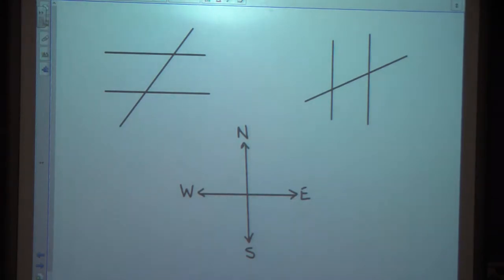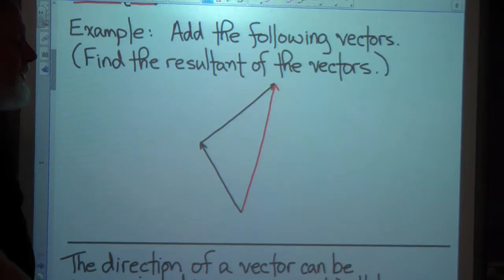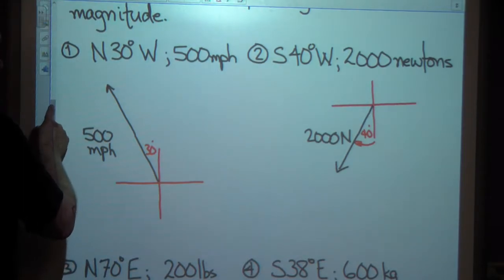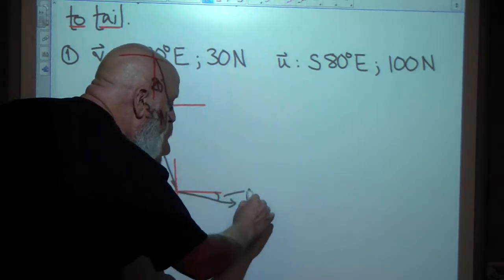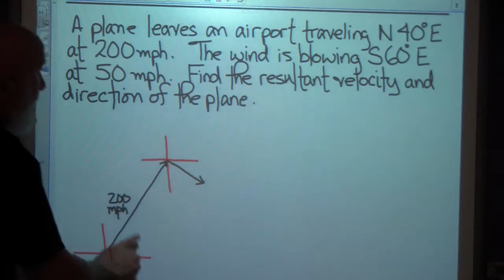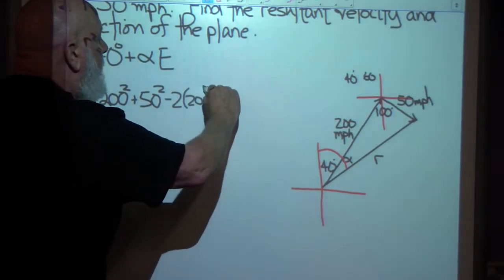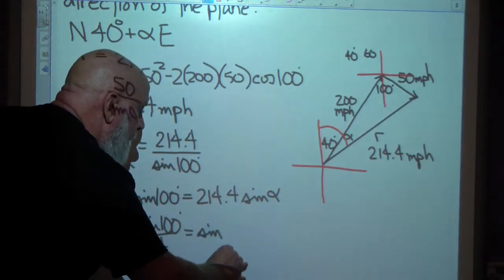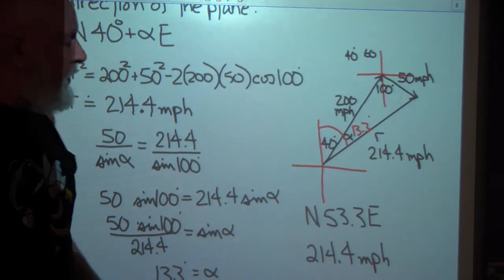Trig lecture 4-12 through 4-15